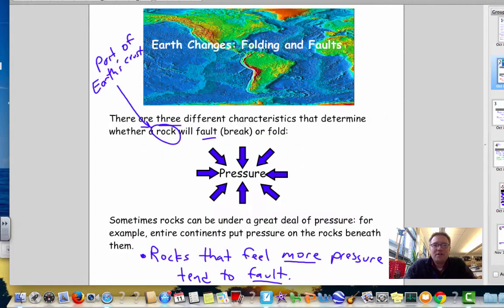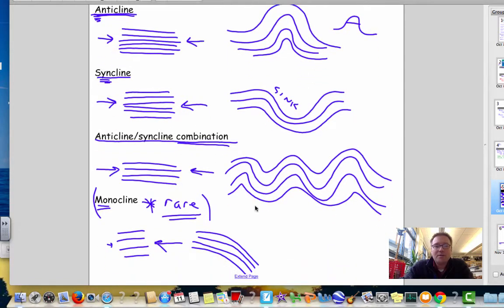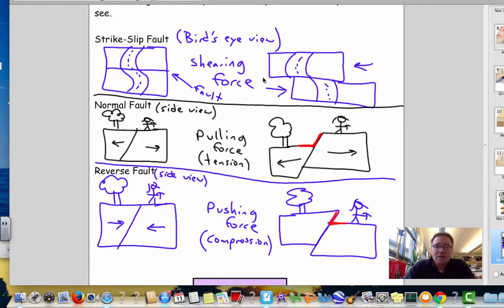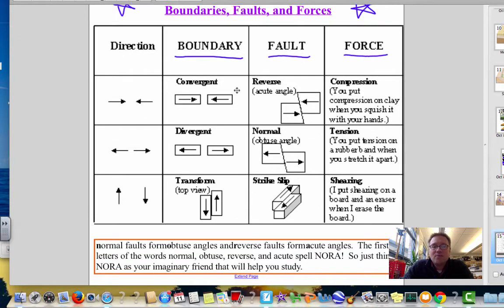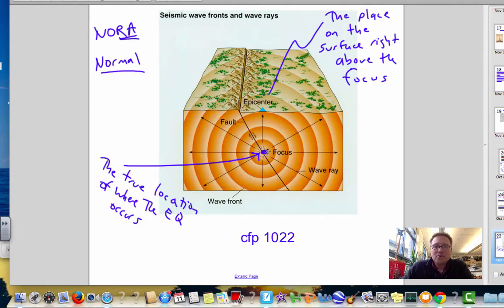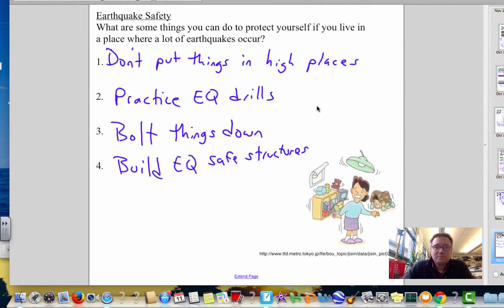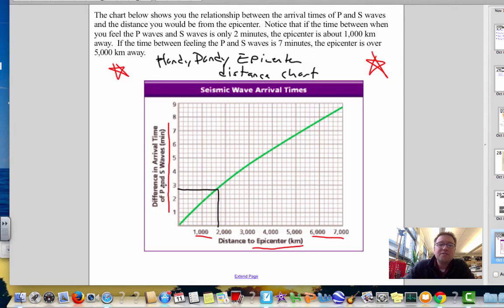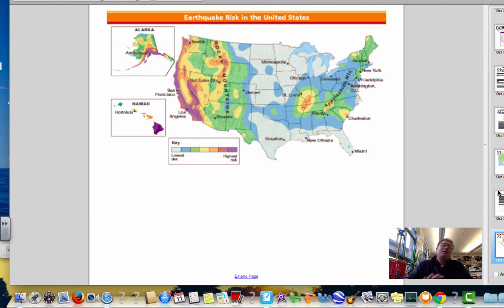folds faults earthquakes review video